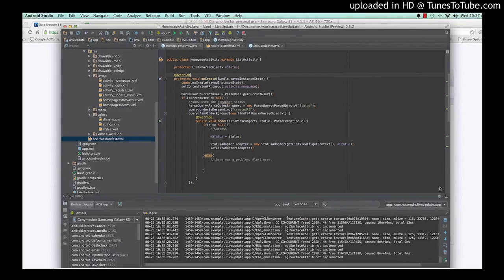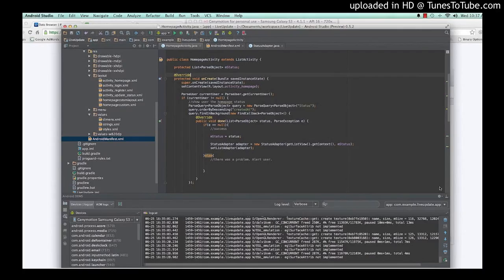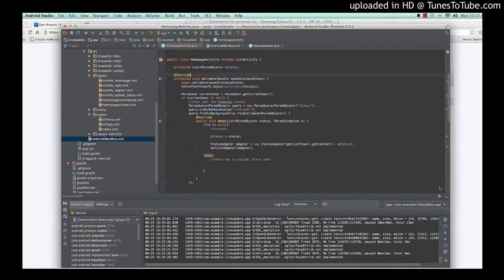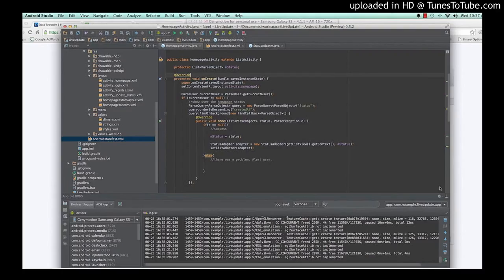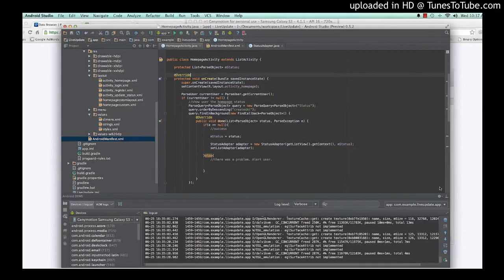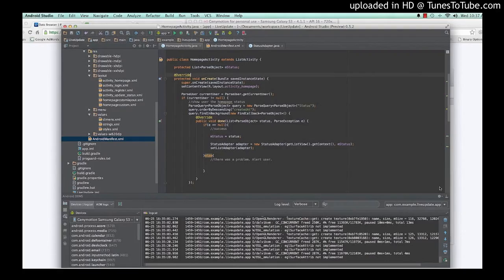Status Detail View